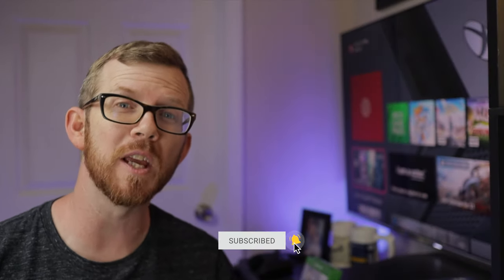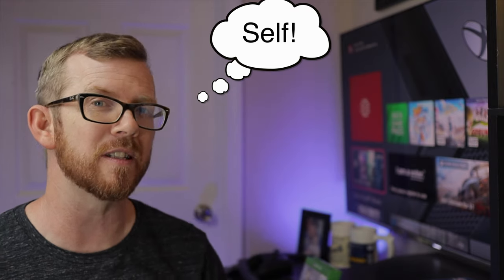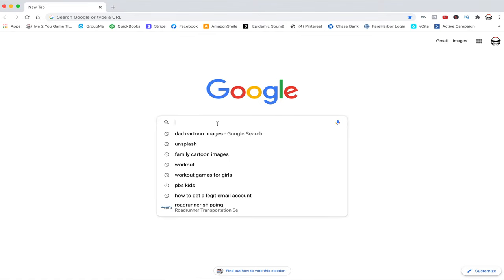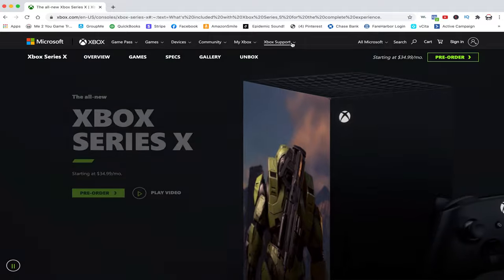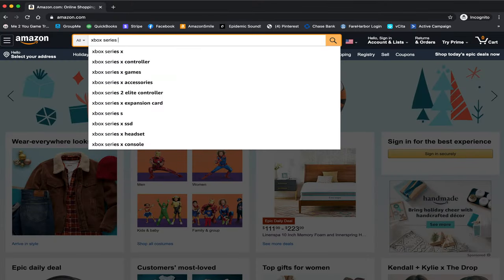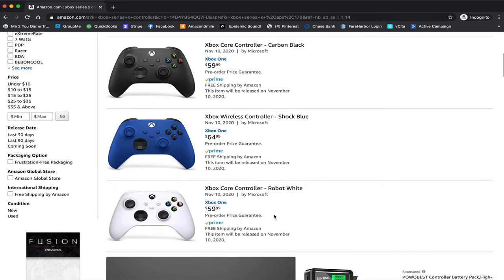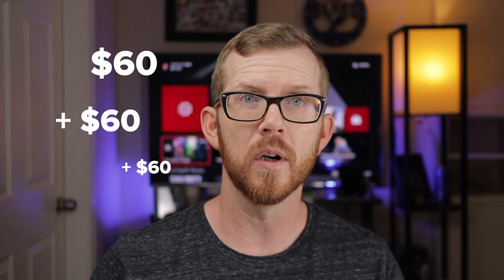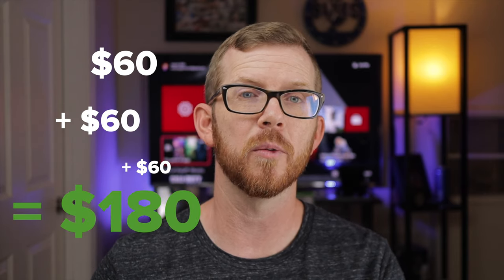Will Xbox One Controllers Work On Series X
Will Xbox One Controllers Work on Series X?  In today's video I cover whether the current generation xbox one controllers, including the Xbox Elite Series 2 controller, will work with the next generation Xbox Series X and why it could be a huge plus if they do.

Timestamps:
00:00 - Intro
00:50 - Why it matters
02:58 - The Answer